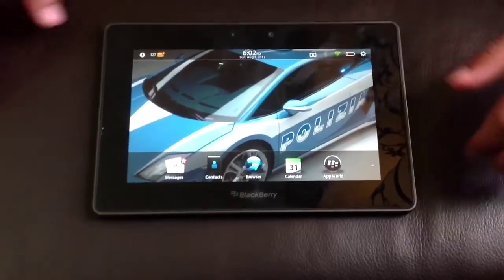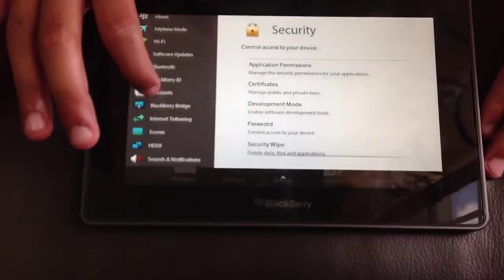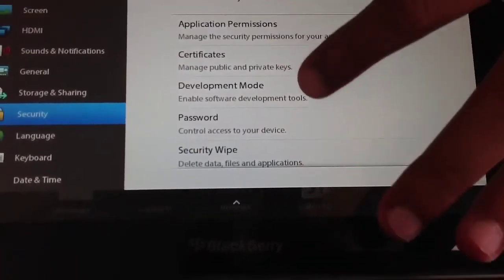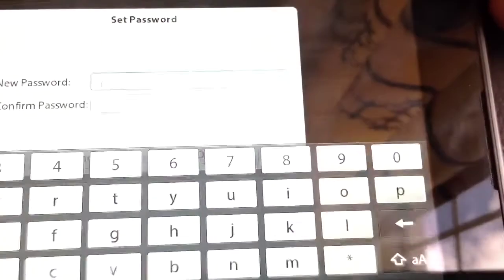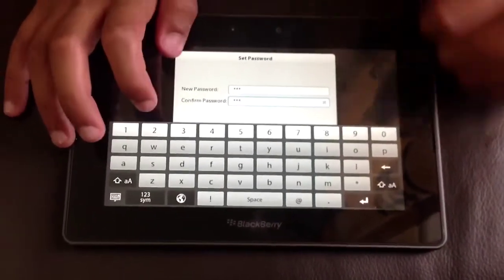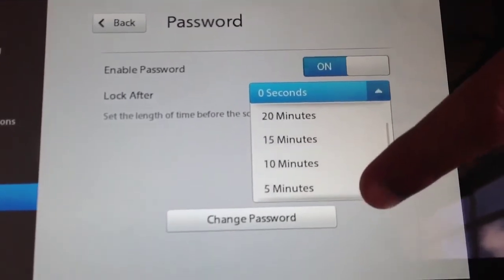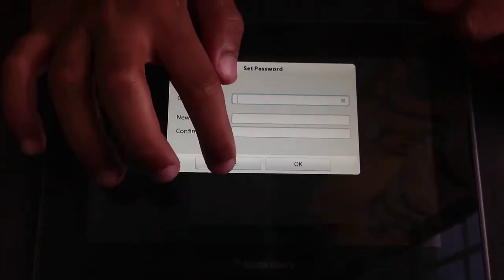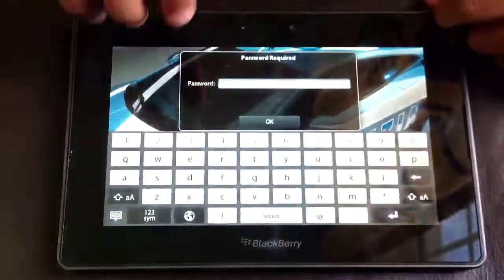Blackberry Playbook Tutorial- how to set a password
Blackberry playbook tutorial- how to set a password. Welcome back guys, in this video i show you how to set a password on your playbook. Many of you may already know but to those new users this tutorial will be helpful.

TAGS- " how to", "set a password", " playbook tutorials".